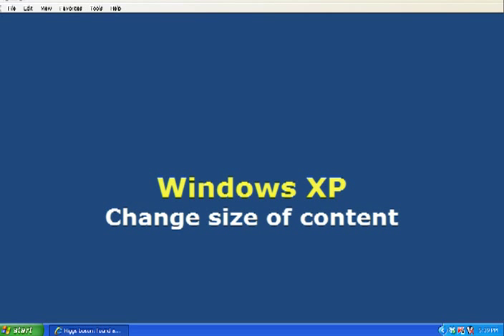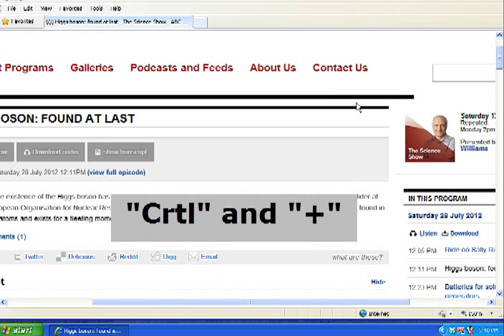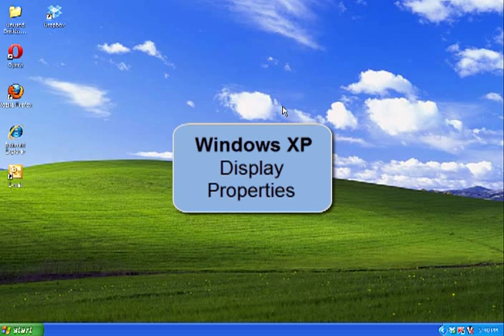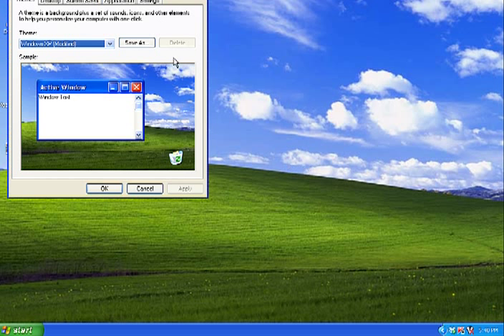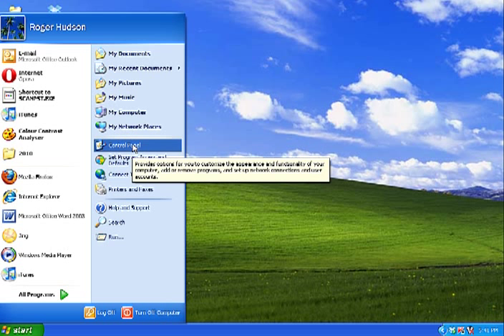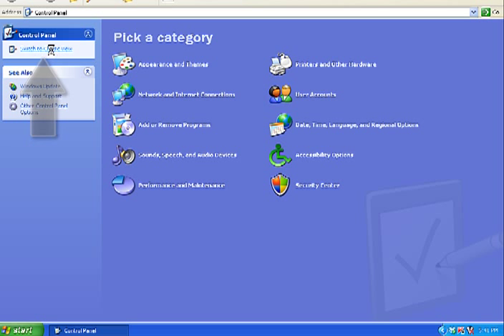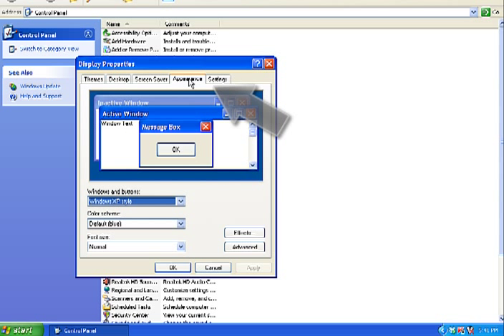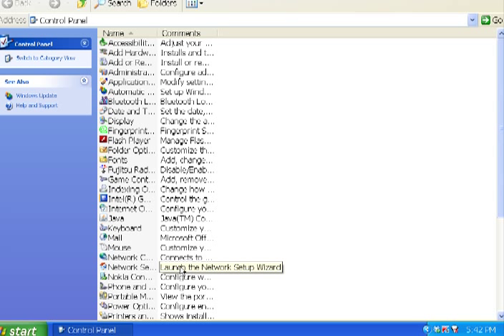Windows XP- Change size of web page content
Video showing how to use Windows XP to change the size of web content.